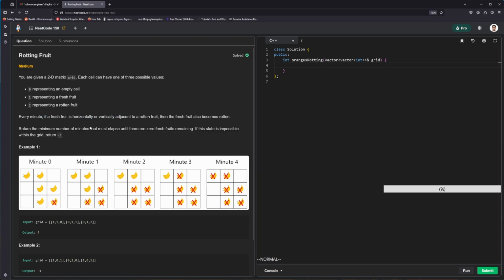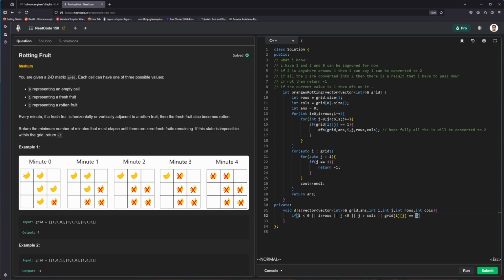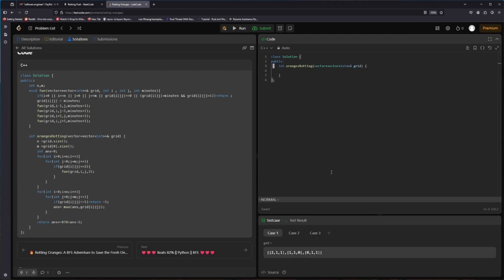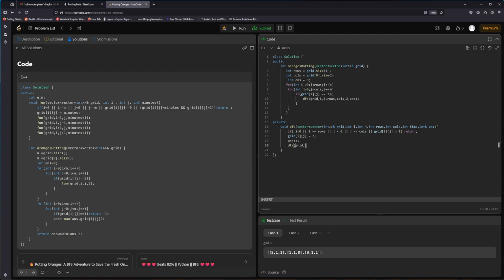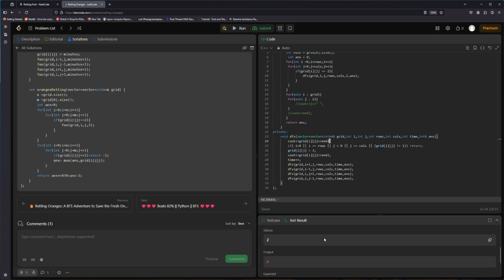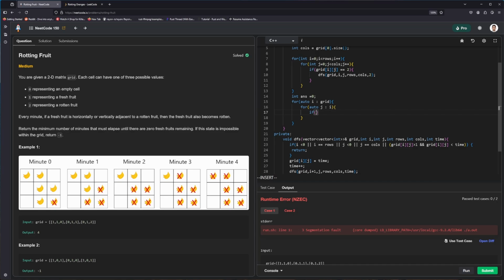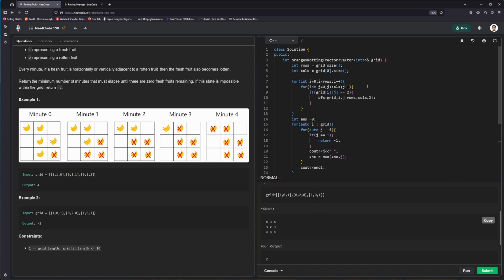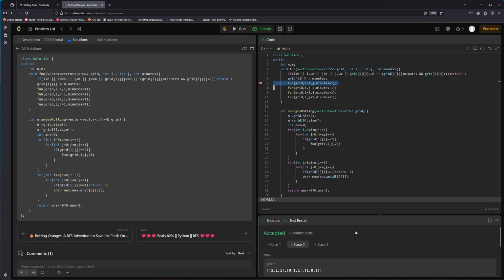leetcode DSA till i get good at it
Ahoy, mateys! I'm Charlie, also known as Pirate Bunny. Here, you'll find me coding utter BS
Follow and Support: